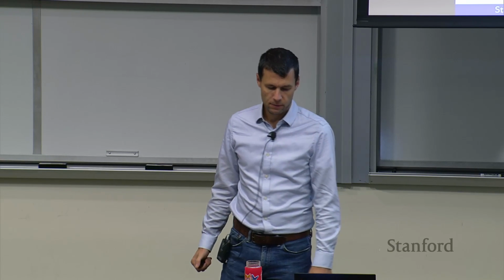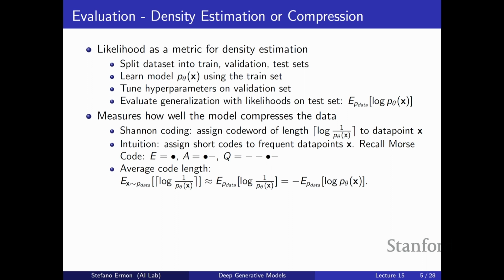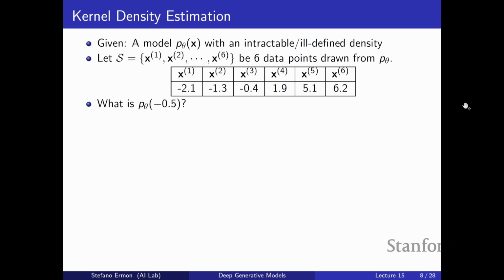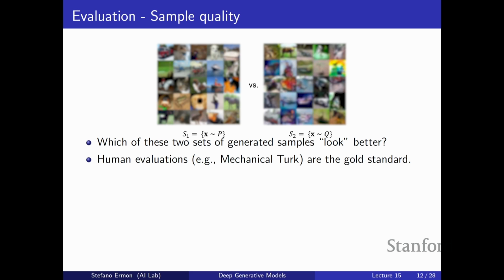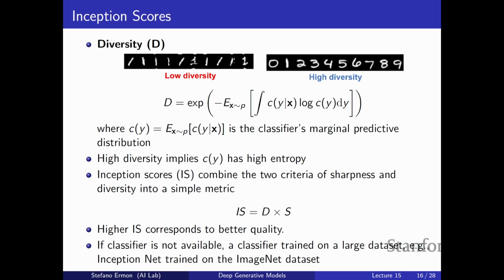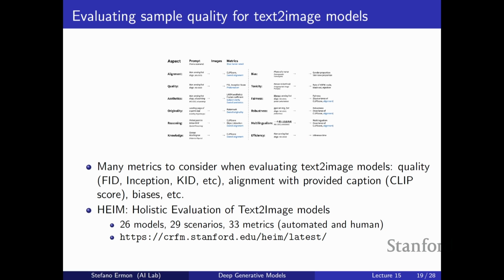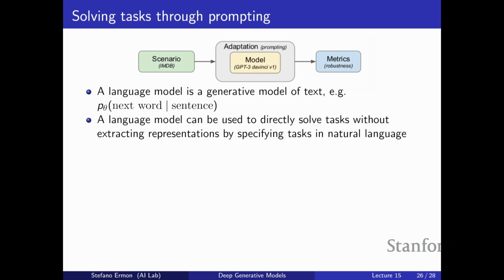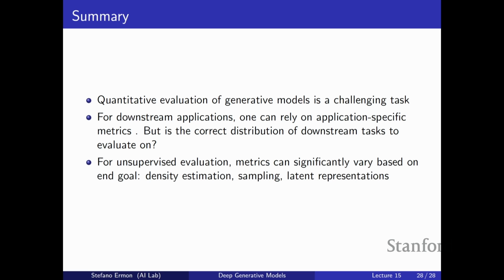Stanford CS236: Deep Generative Models I 2023 I Lecture 15 - Evaluation of Generative Models